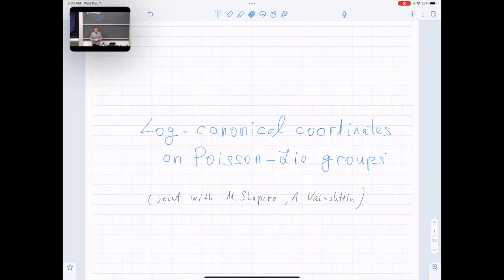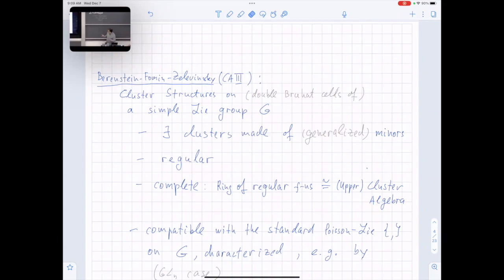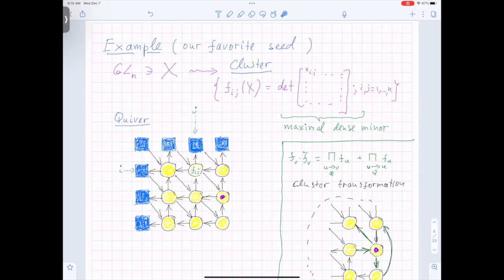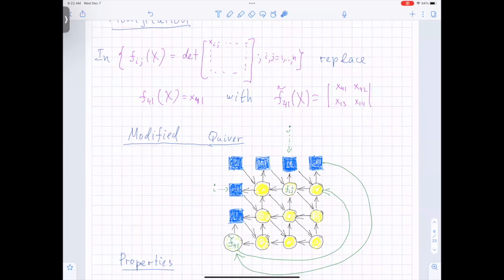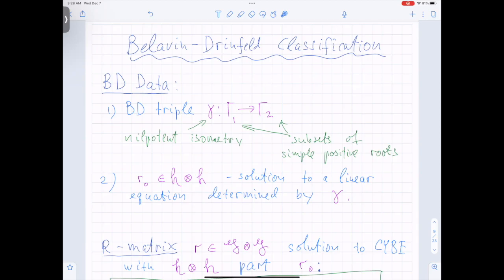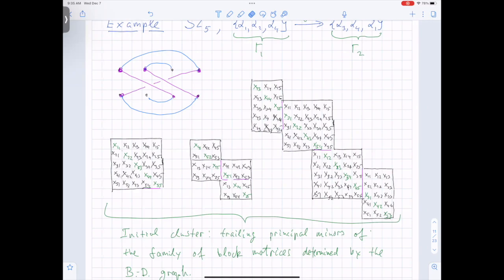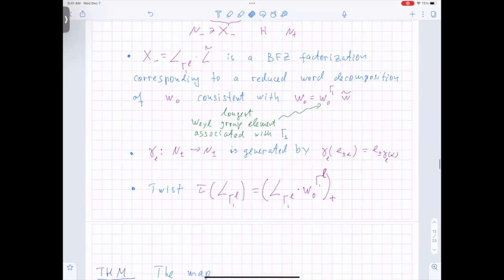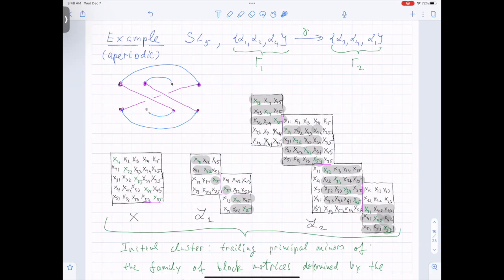Michael Gekhtman: Log-Canonical coordinate on Poisson-Lie groups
Atelier sur Le rôle des systèmes intégrables - Atelier dédié à John Harnad /Workshop on the role of integrable systems - Workshop dedicated to John Harnad: novembre/November 14-25 & décembre/December 05-09

Log-canonical coordinates provides the simplest from to which a quadratic Poisson bracket can be reduced via a rational transformation. Such coordinates play an important role in a construction of cluster structures on Poisson varieties. We present a construction of log-canonical charts on Poisson- Lie groups and Poisson homogeneous spaces associated with R-matrices arising in the BelavinDrinfeld classification. The key ingredient is a Poisson map from a simple Lie group equipped with the standard Poisson-Lie group to the sam group equipped with a nontrivial Belavin-Drinfeld Poisson bracket. This is a joint project with M. Shapiro and A. Vainshtein.